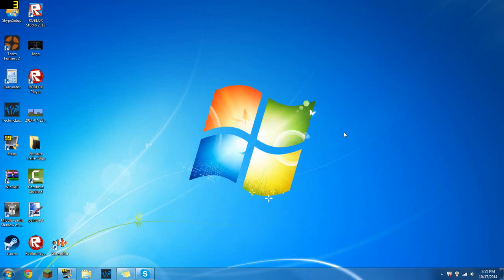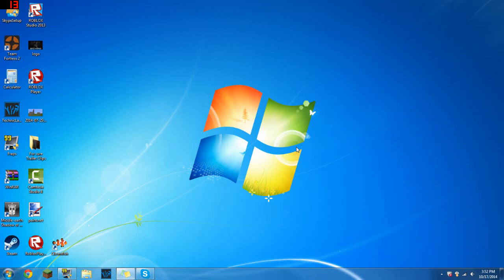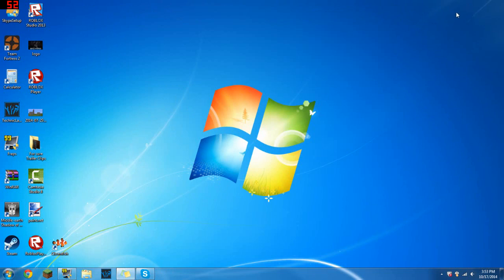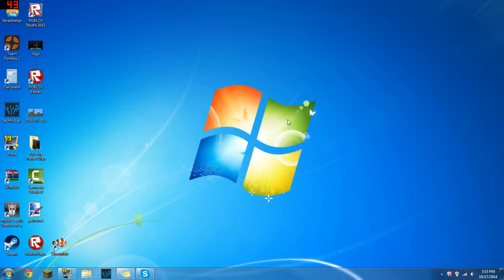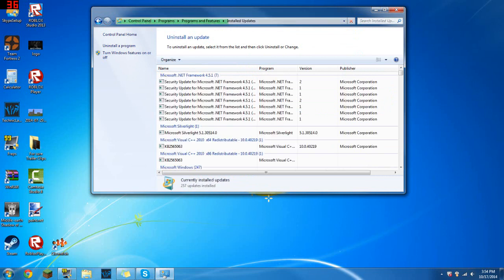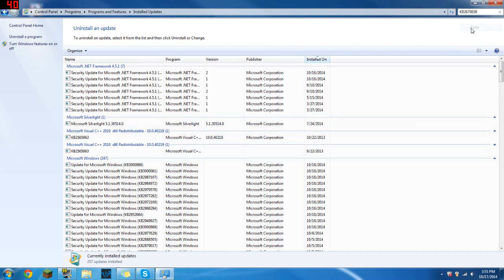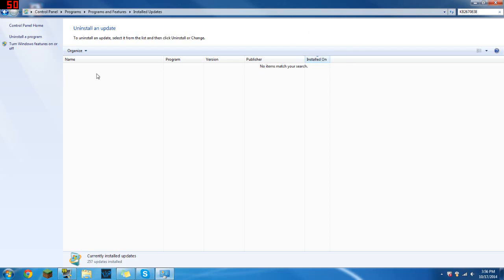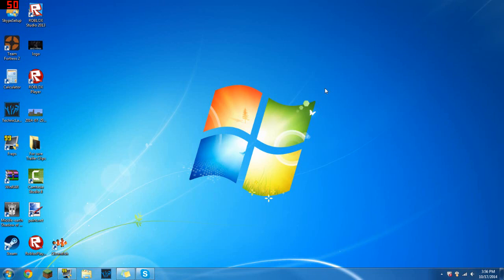How to Record your Desktop with Fraps (No Blackscreen)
Today I teach you all how to get around the glitch where your recordings turn out to be a black screen (while recording desktop).

Code Thingy: KB2670838